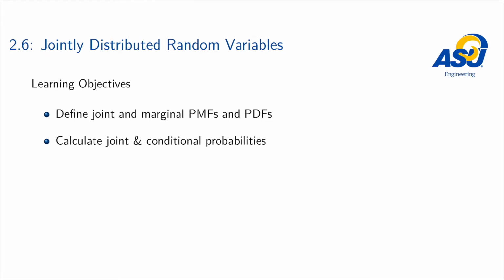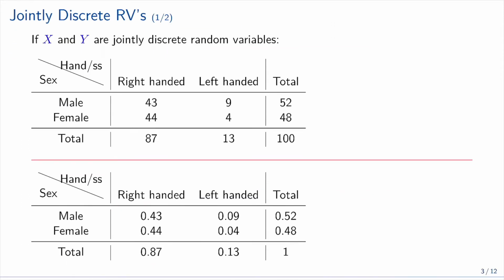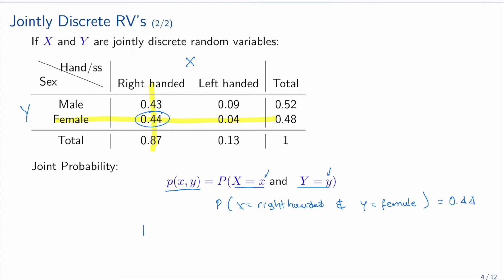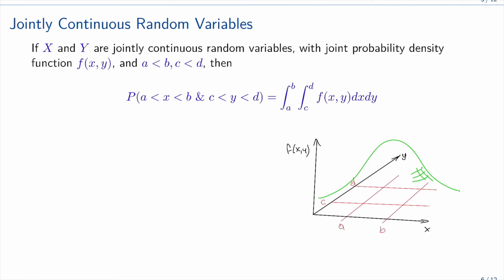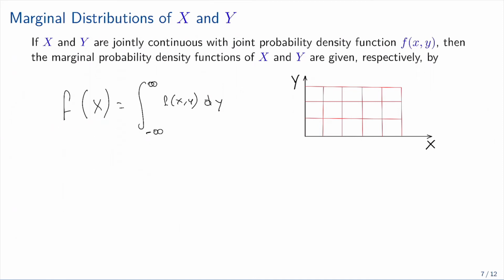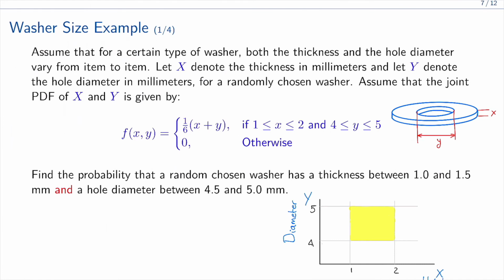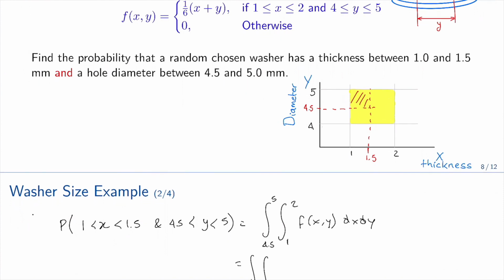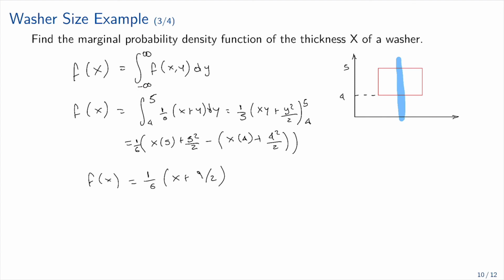2 6 jointly distributed Random Variables